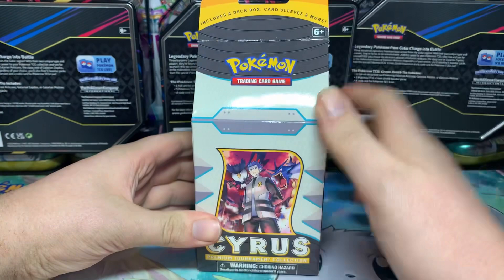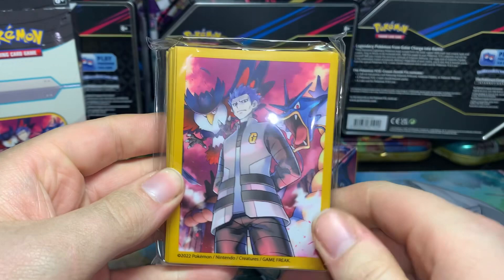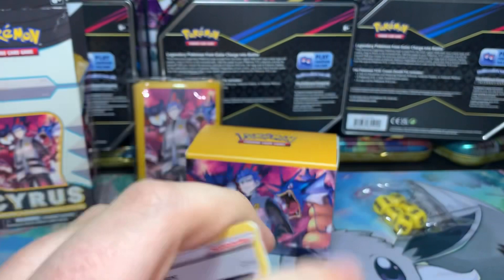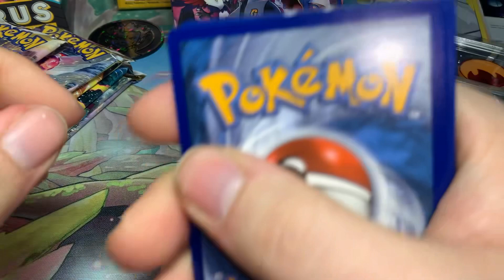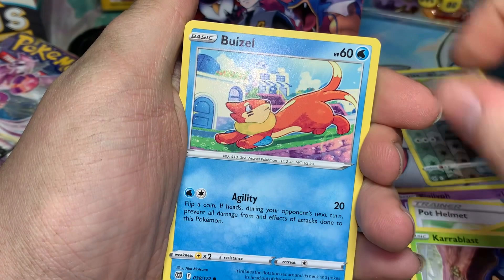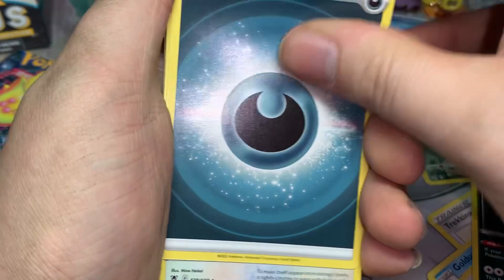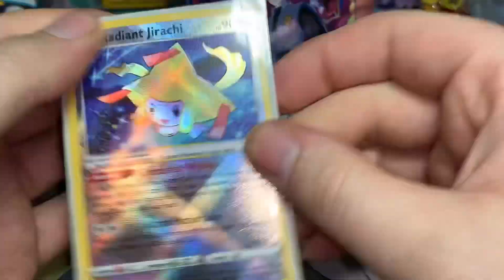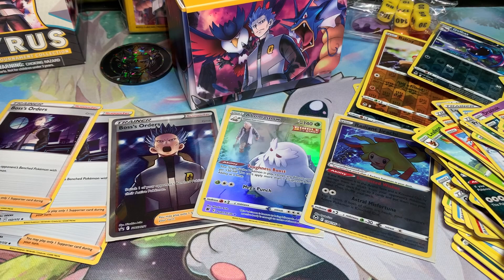*CYRUS* Premium Tournament Collection Opening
Hello my fellow Pokémon Trainers! Today I am sharing with you all another I recorded last year and this time it’s the Cyrus Premium Tournament Collection. Let’s open this thing and see what’s inside and hope we can pull something cool.